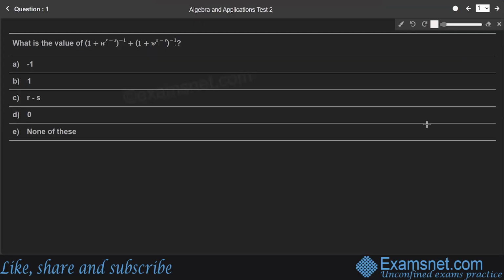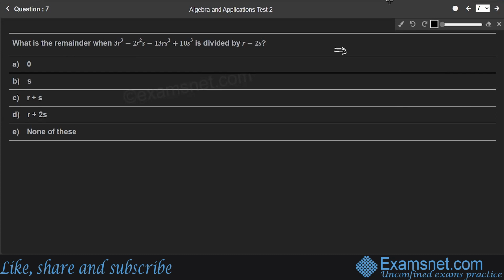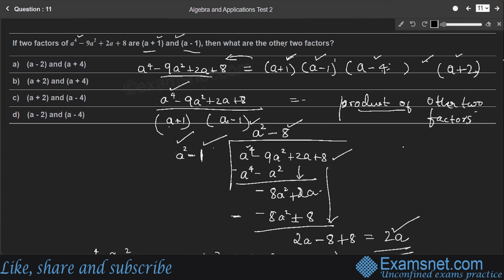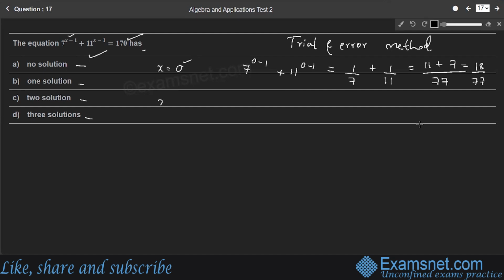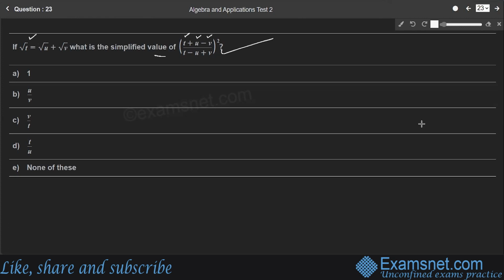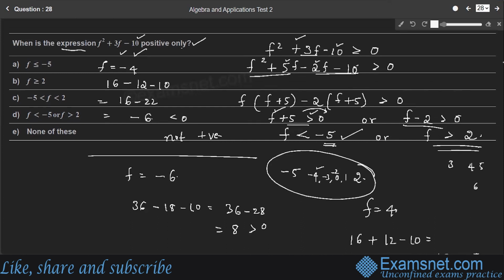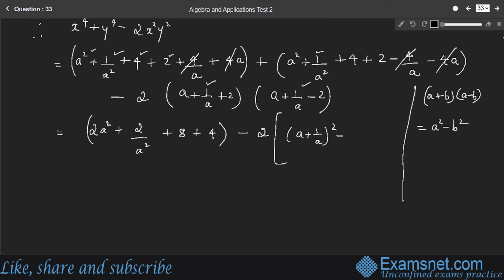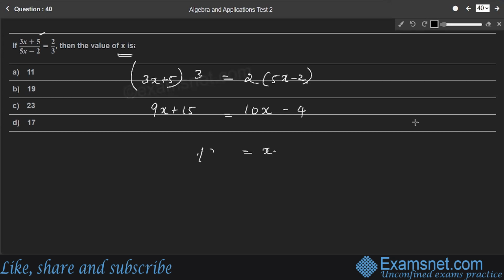Aptitude Algebra and Applications practice test 2 solutions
➤ *Jump to Questions* :

00:00 - Intro
00:00:16 - Question 1
00:03:46 - Question 2
00:08:56 - Question 3
00:11:45 - Question 4
00:15:09 - Question 5
00:20:04 - Question 6
00:21:54 - Question 7
00:26:06 - Question 8
00:30:03 - Question 9
00:36:23 - Question 10
00:42:31 - Question 11
00:48:30 - Question 12
00:54:40 - Question 13
00:58:27 - Question 14
01:02:09 - Question 15
01:05:24 - Question 16
01:09:46 - Question 17
01:14:04 - Question 18
01:17:05 - Question 19
01:22:18 - Question 20
01:24:25 - Question 21
01:28:39 - Question 22
01:34:47 - Question 23
01:39:54 - Question 24
01:43:29 - Question 25
01:45:38 - Question 26
01:49:34 - Question 27
01:54:22 - Question 28
01:59:05 - Question 29
02:05:14 - Question 30
02:10:47 - Question 31
02:13:40 - Question 32
02:16:34 - Question 33
02:24:25 - Question 34
02:27:53 - Question 35
02:31:31 - Question 36
02:35:27 - Question 37
02:41:05 - Question 38
02:44:07 - Question 39
02:45:42 - Question 40